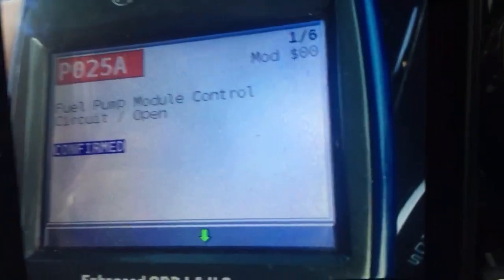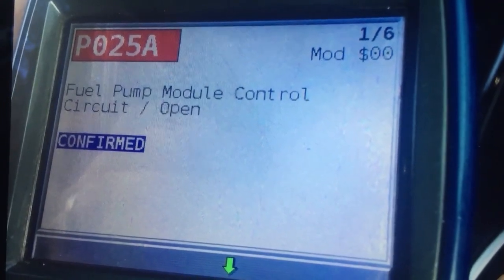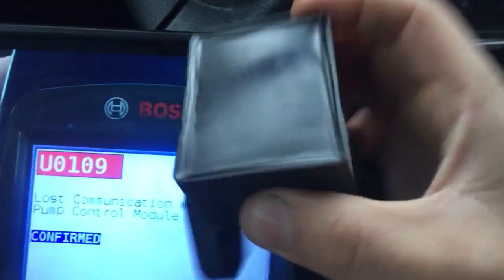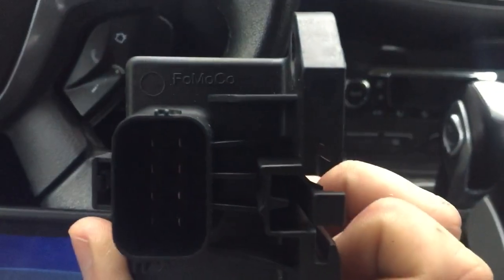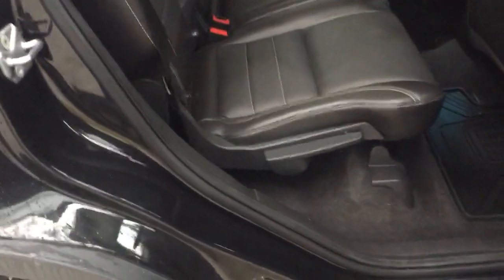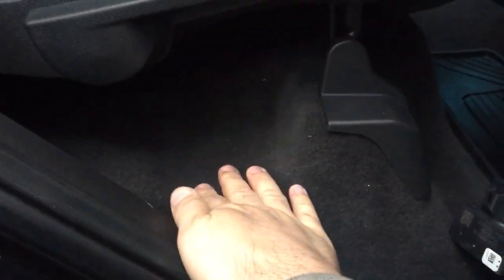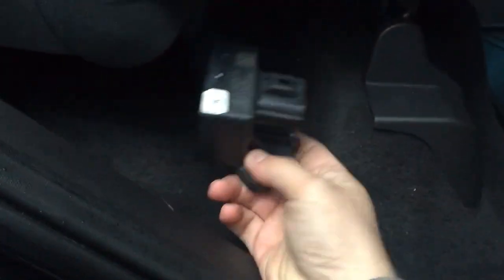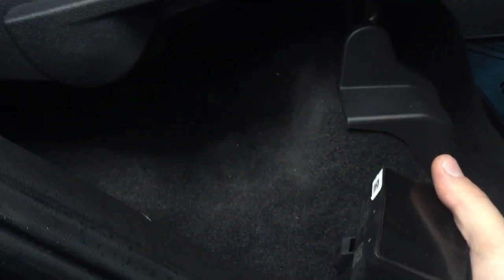2014 Ford Escape Fuel Pump Control Module Location / where is it ?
In this video I simply show where the fuel pump control module on a 2014 Ford Escape is located.  I had a mechanic friend replace it because I could not figure out where it was hidden at first. So if you have to replace it yourself you can certainly do it on your own.

Good luck! And Cheers!